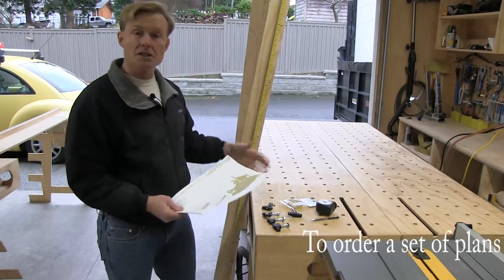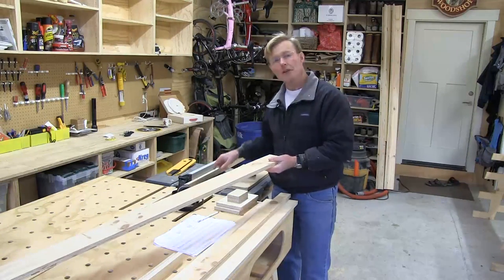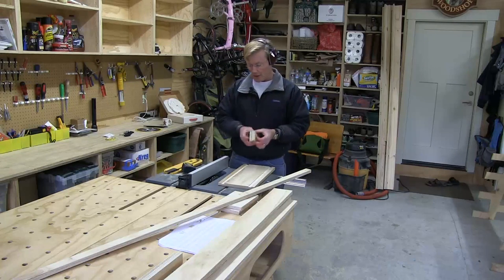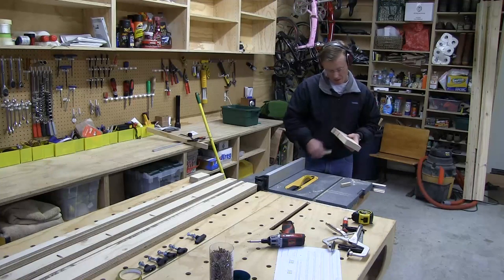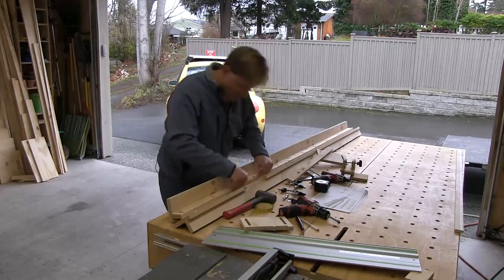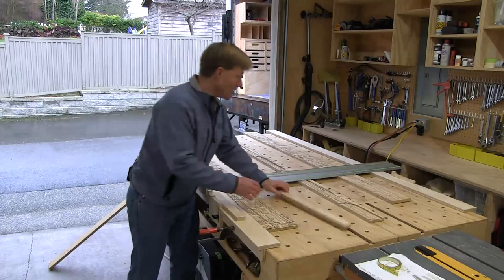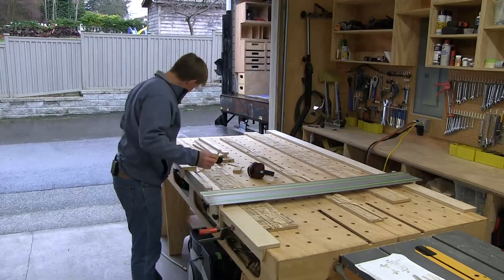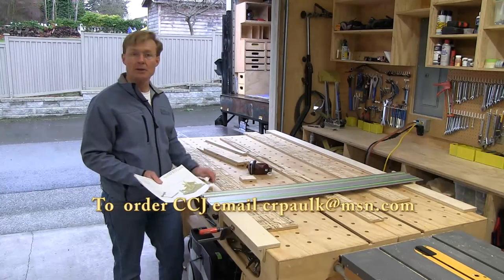Cross Cut Jig for Festool TS55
Shop made jig for cabinet making and cutting plywood with the Festool